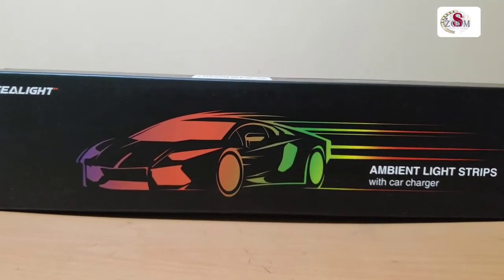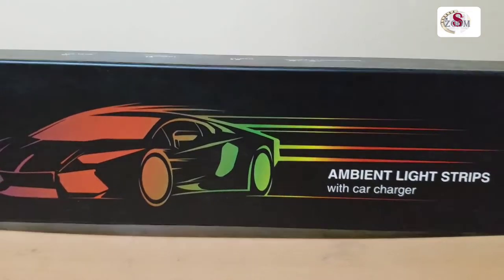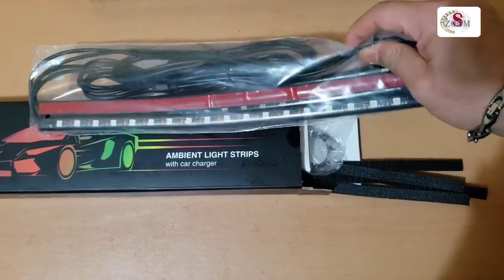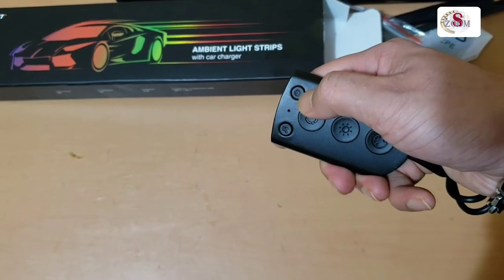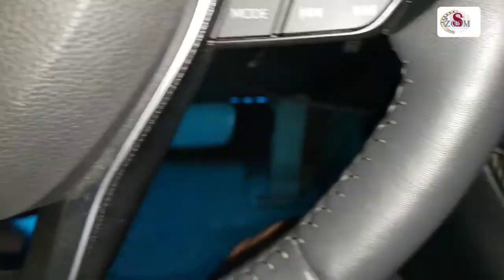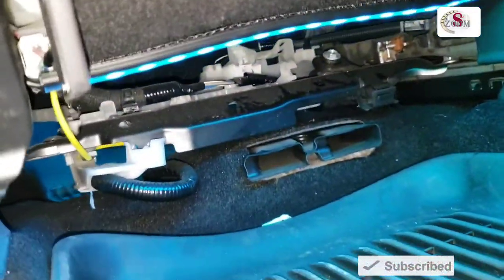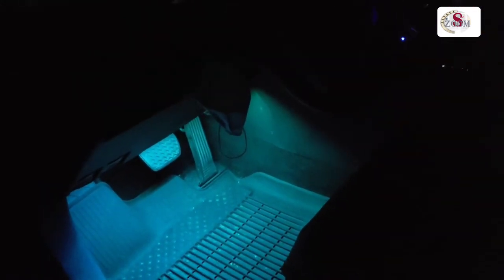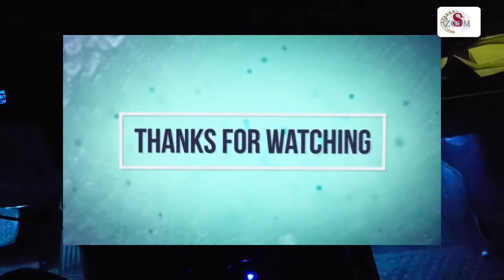Car interior light with music....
Hi, guys,
I share my experiences with you, hope it will helpful for you.